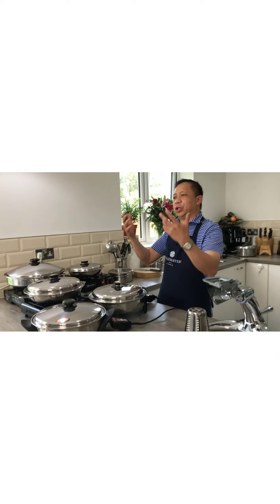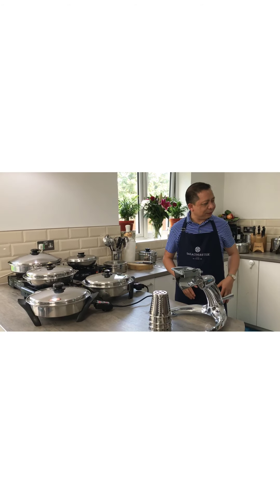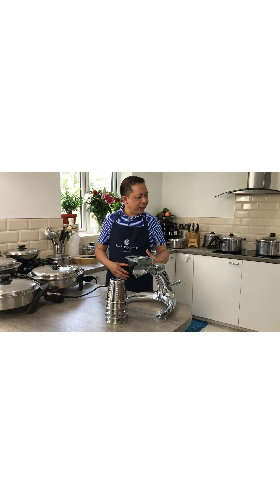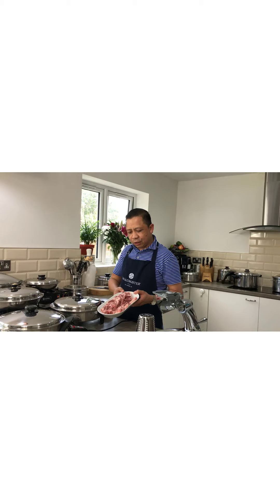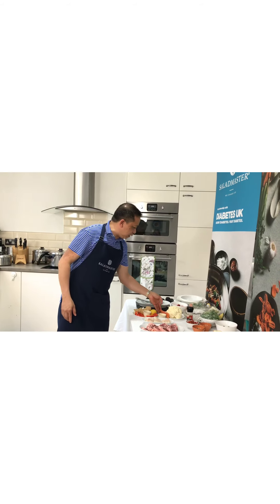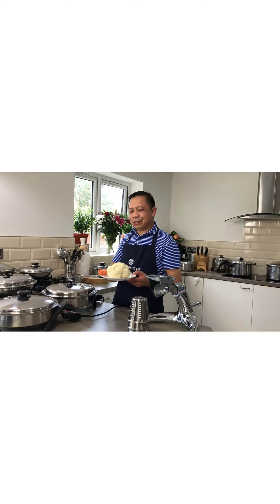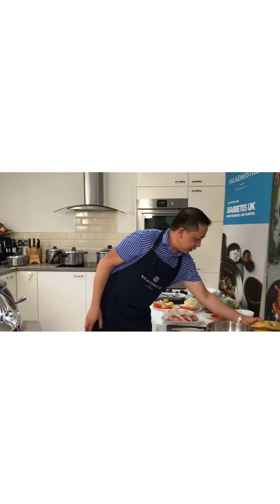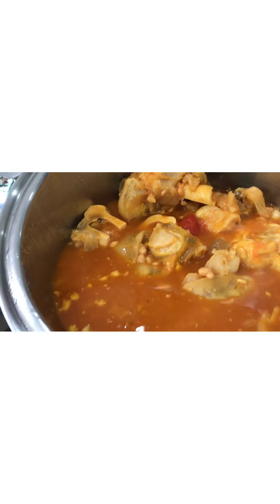SALADMASTER COOKING SHOW / asjem explore recipes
The video was taken during the Saladmaster cooking show in August 2020 with permission by ACS Solutions.